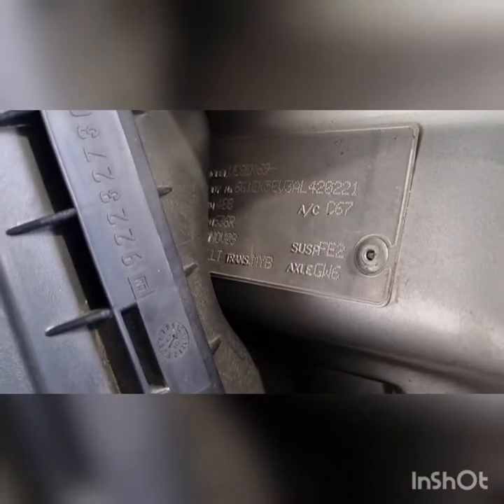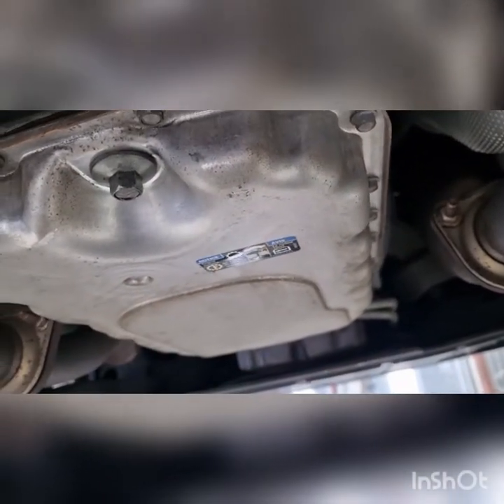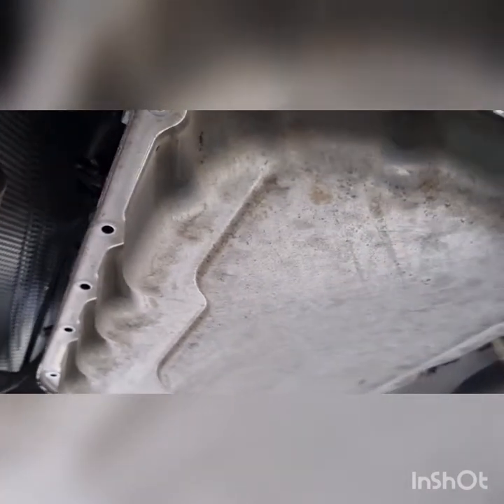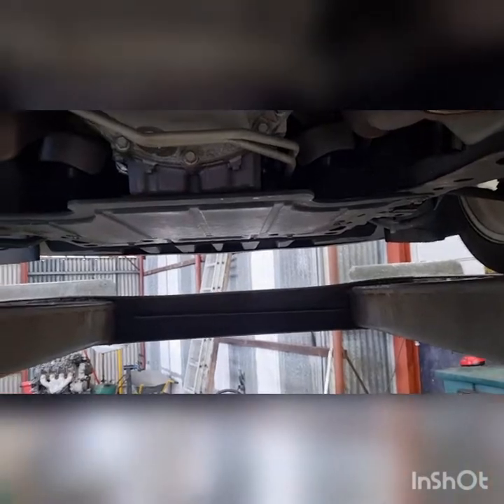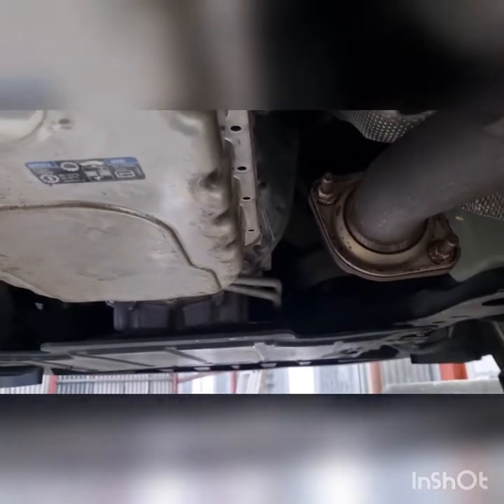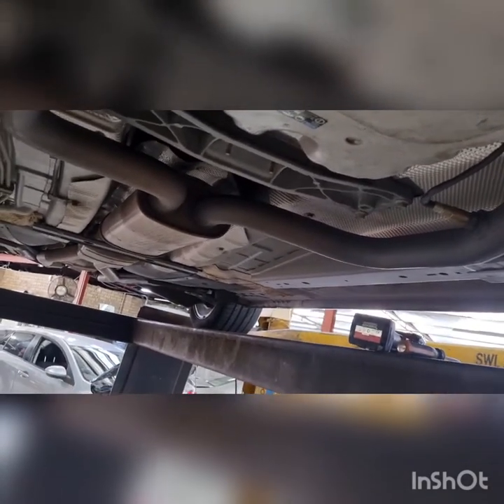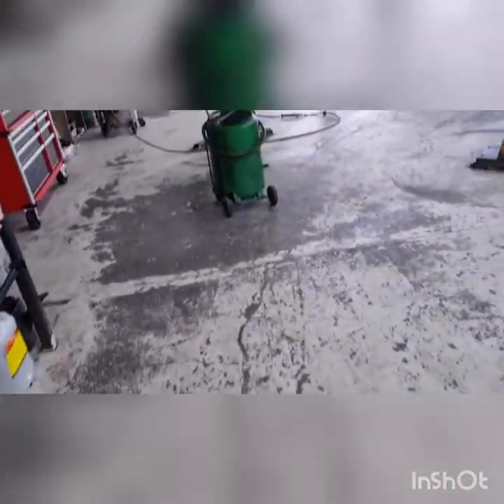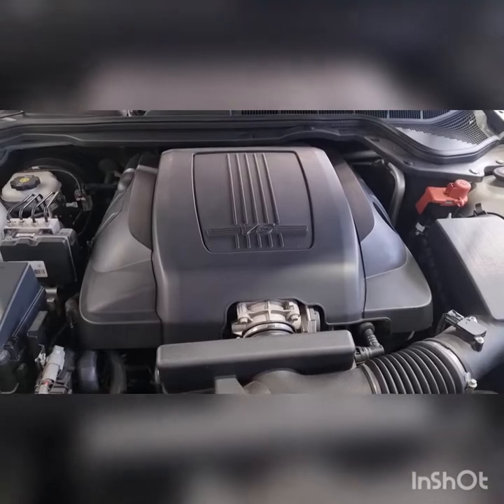Holden VE Commodore Transmission Service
In this video we show you how to service and automatic transmission, this is a 6L50 in a 09 Holden Commodore 3.6 6 speed.